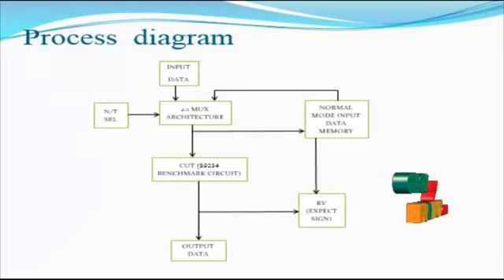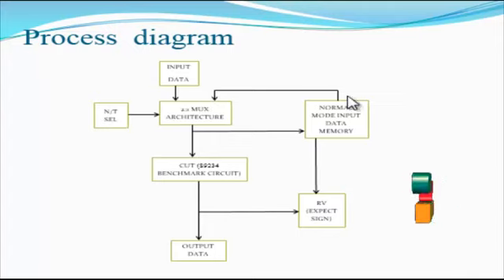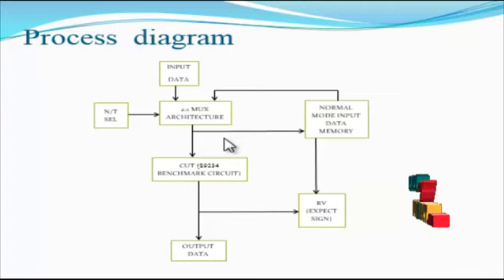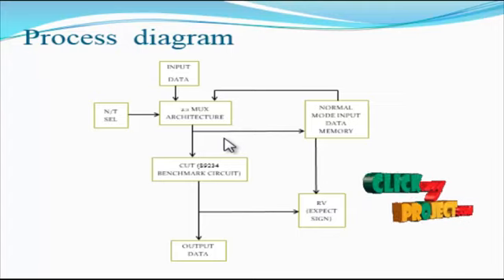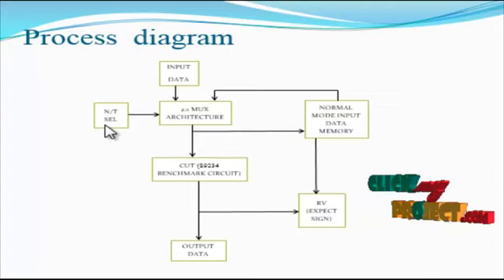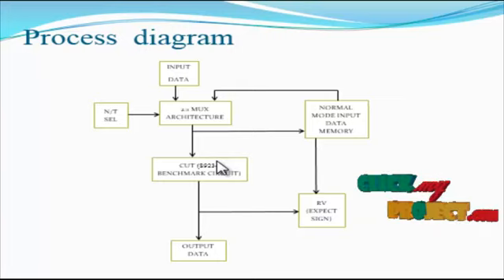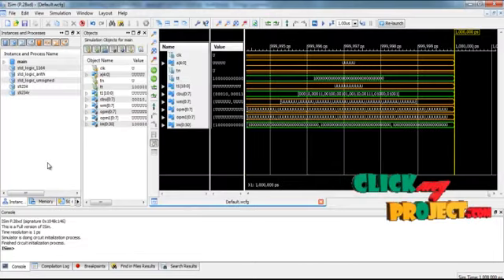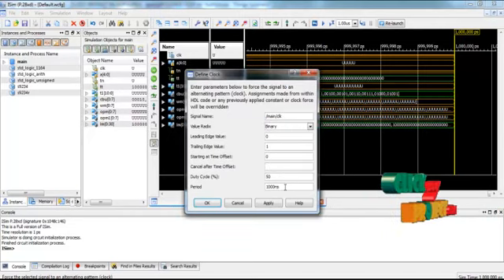VLSI Project- A Fault Tolerant Technique Using Quadded Logic and Quadded Transistor - ClickMyProject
Now a days, core processor consists of more no of complex digital architecture. This architecture is consume more circuit area and power.
This type of core processor is used to many applications and to improve the application performance level. but it have some problem due to circuit complexity level.Real time application internal core processors are need more time.. So it occurs more error for internal core architecture output results.

Including Packages
* Base Paper
* Complete Source Code
* Complete Documentation
* Complete Presentation Slides
* Flow Diagram
* Database File
* Screenshots
* Execution Procedure
* Readme File
* Addons
* Video Tutorials
* Supporting Softwares

Specialization
* 24/7 Support
* Ticketing System
* Voice Conference
* Video On Demand *
* Remote Connectivity *
* Code Customization **
* Document Customization **

Get Discount @
We provide various final year projects with source code and Mini projects in various languages with several technologies.

We have successfully sold over 2.5+ Lakhs final year projects online so far. Our loyal client base has always given us positive reviews for our superior quality projects. Over 2500+ students avail our services every year, and we gratify the students need and help them for their excellent output in all domains. We almost provide the best source code for a student that helps develop better Projects.

@clickmyproject.com gives an entire project to the students with the source code, CD, reports, and all other essentials for the successful project. We have been into this line for the last 12+ Years. We know every detail in making the projects. So you can trust us that every project will be fine. Our primary goal is to 100% customer satisfaction. So we will do everything to satisfy you.